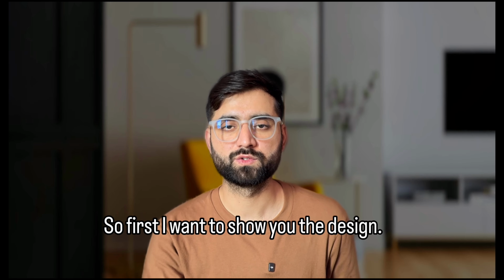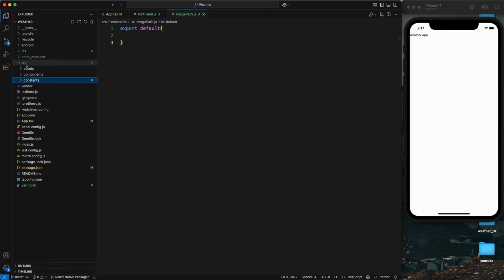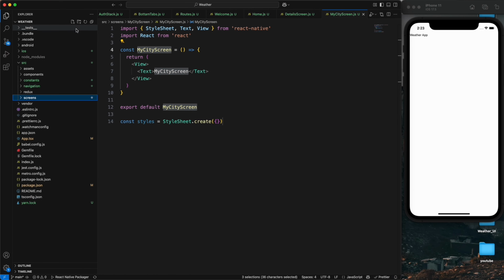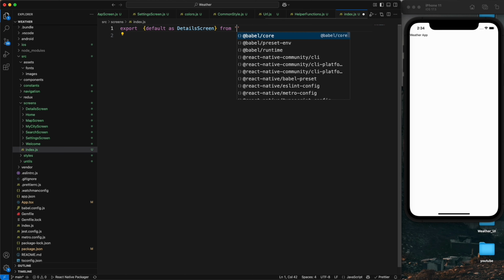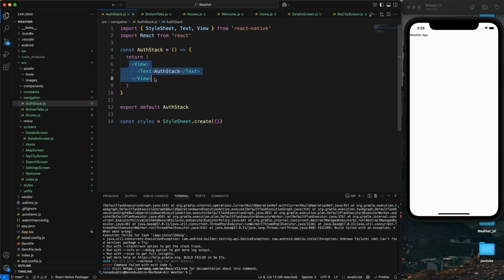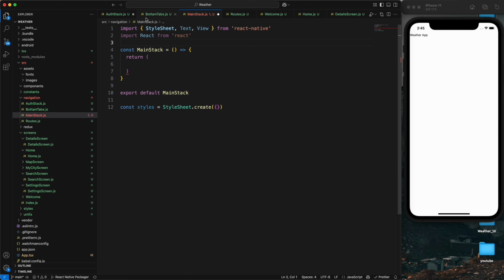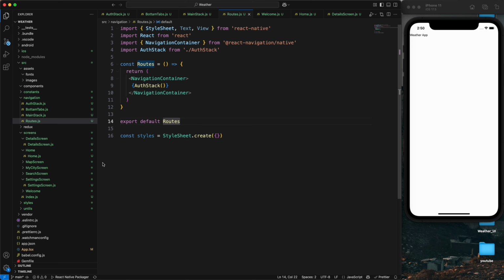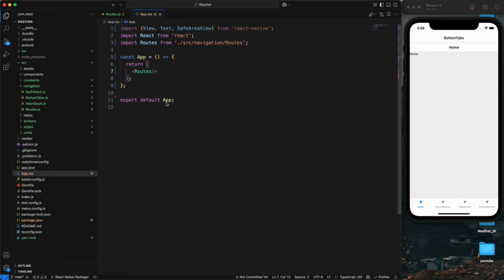Build Weather App Using React Native | React Native Projects Tutorial| Navigation Beginners | Part-1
Welcome to Part 1 of our React Native Weather App Tutorial Series! 🌦️✨
In this video, we’ll start by setting up the React Native project, creating a clean folder structure, and adding basic navigation with Auth Stack and Main Stack.

🚀 What We’ll Cover in This Part:

Create a new React Native project

Set up project folder structure 📂

Install React Navigation and dependencies

Set up Navigation Container

Create Auth Stack and Main Stack navigators

Prepare basic navigation flow for our app

This is a beginner-friendly project series where we’ll build a complete weather app from scratch using React Native.